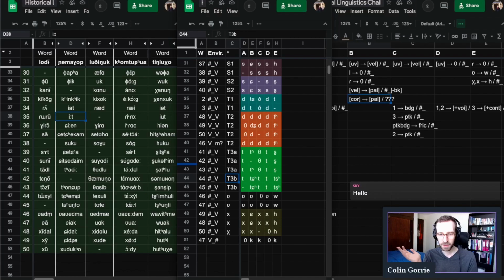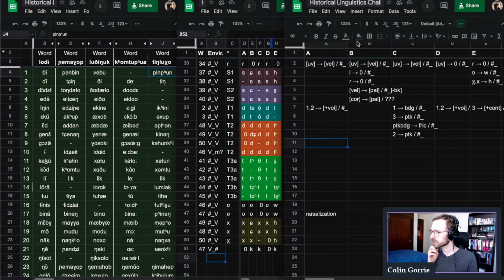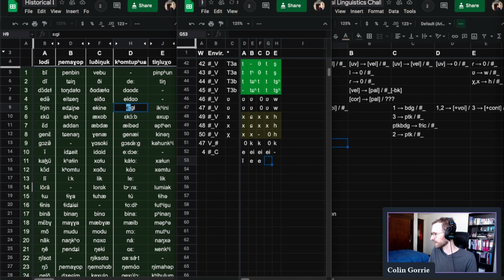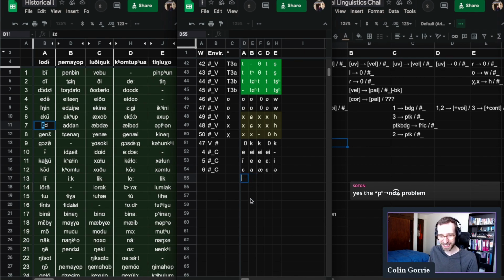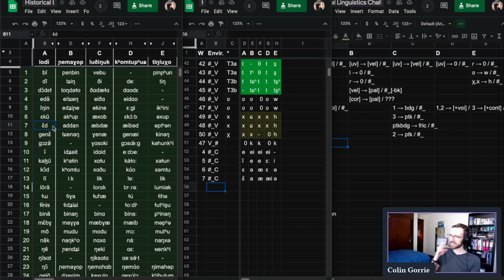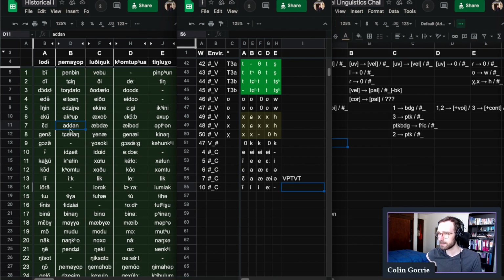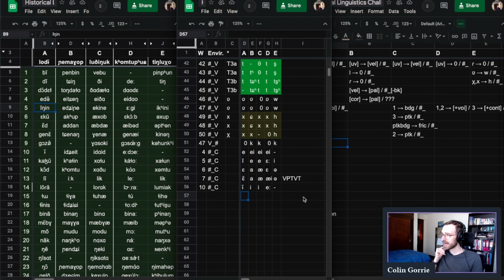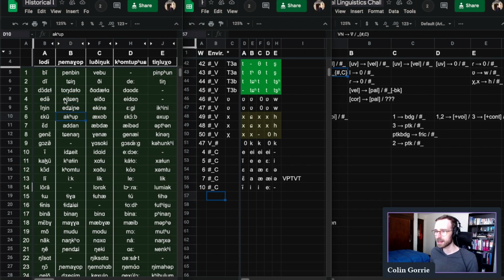Returning to the scene of the proto-language | Historical Linguistics Challenge S02E05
We return to the second Historical Linguistics Challenge ready to finish reconstructing the proto-conlang by working on the mysterious obstruent series.